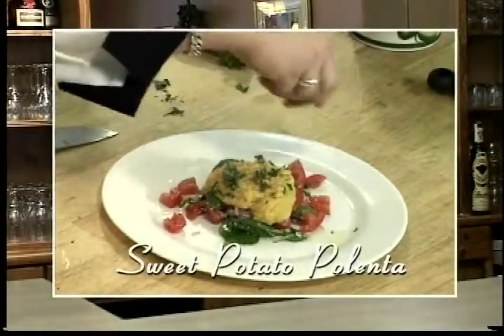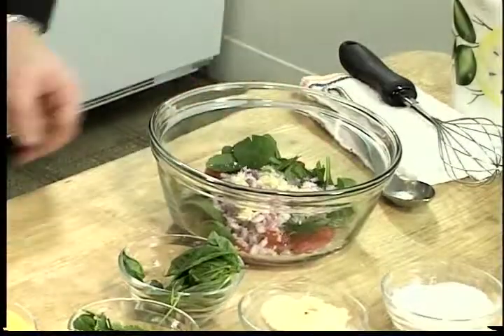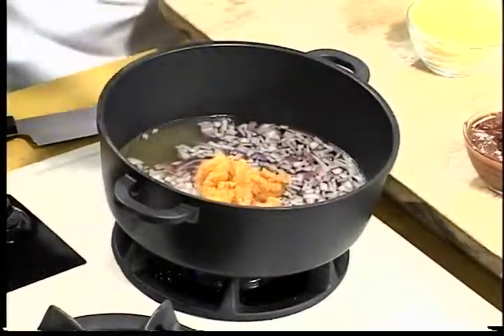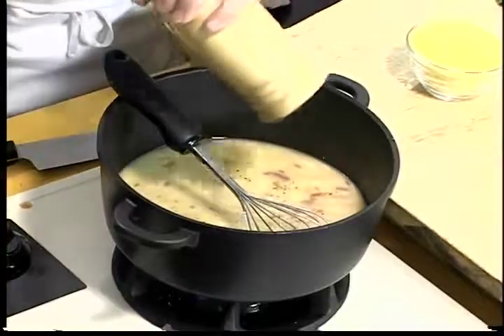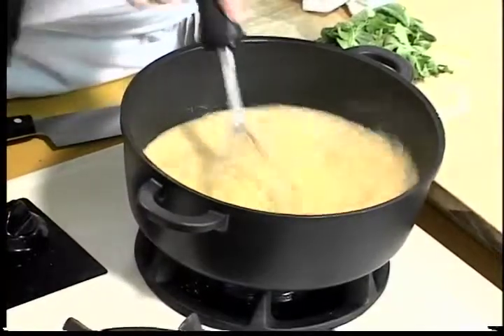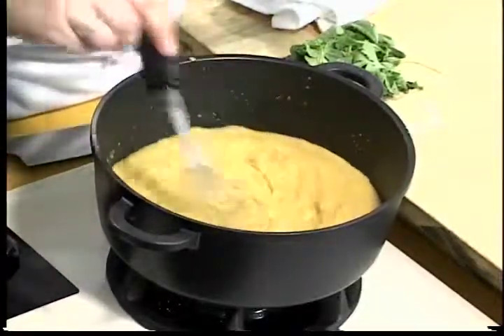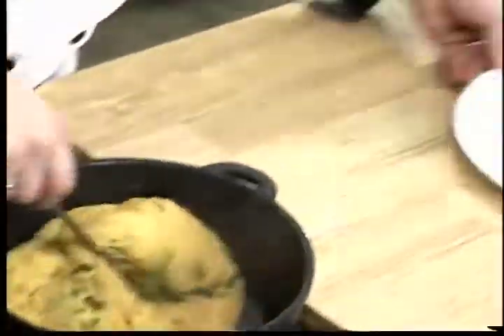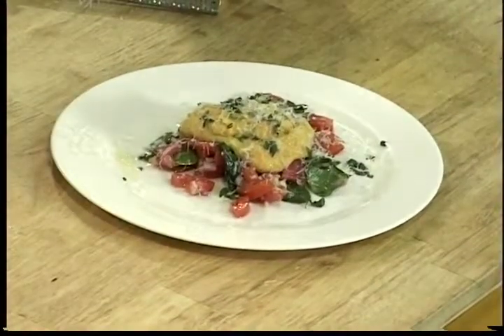Sweet Potato Polenta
Luca's Culinary Journey - Sweet Potato Polenta